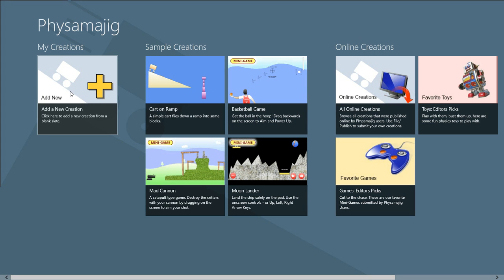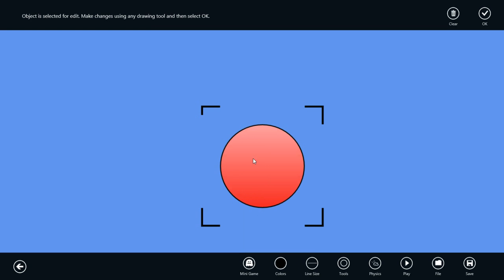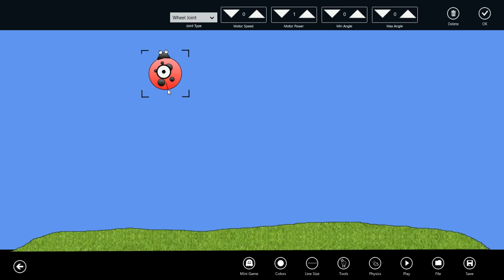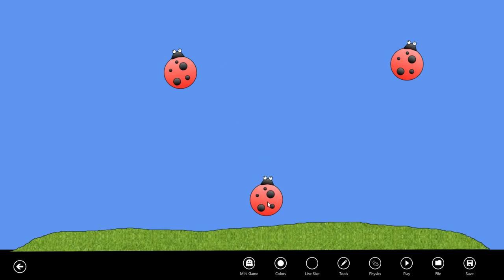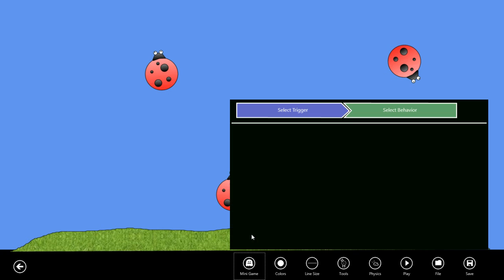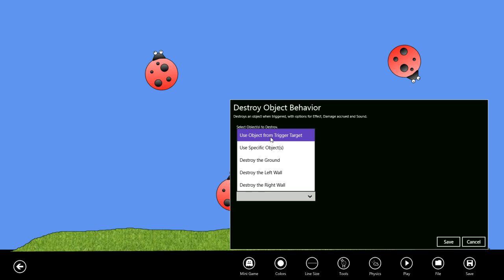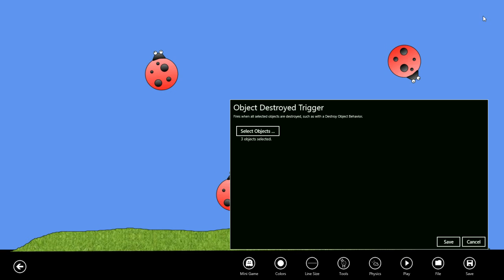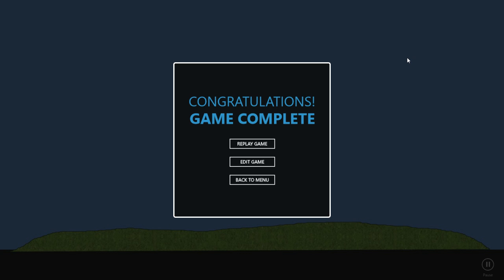Physamajig: Creating a Simple Game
Learn how to use Behaviors and Triggers inside Physamajig to create a basic game of "smash the bugs." June 2012 Update Required!